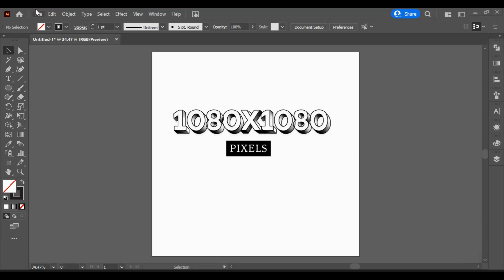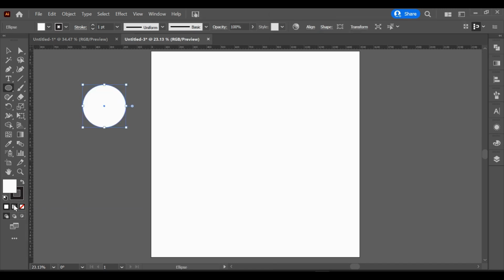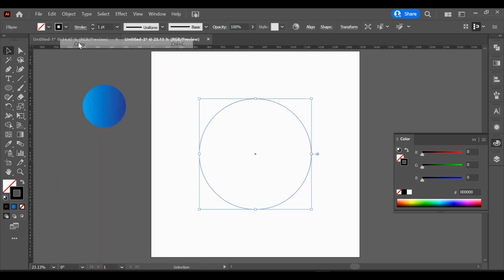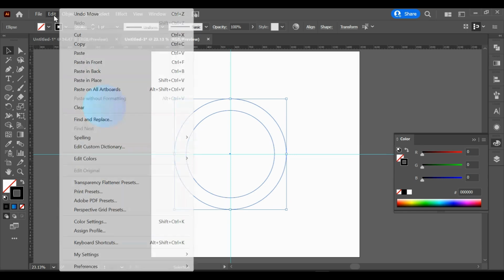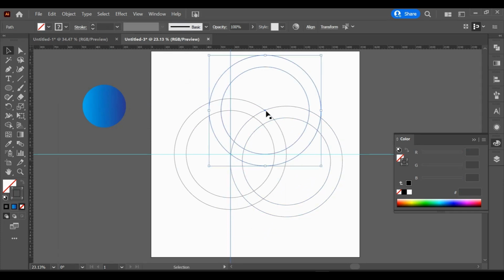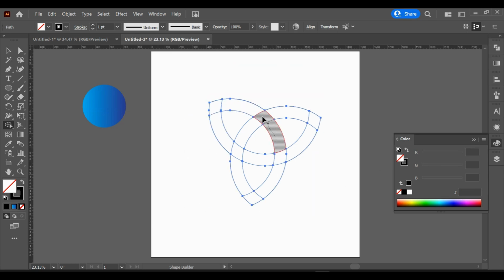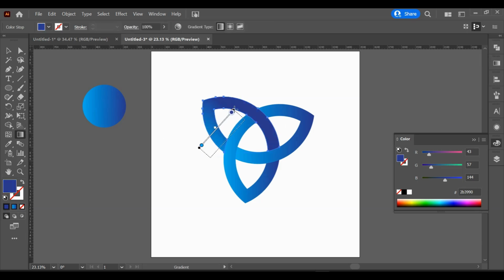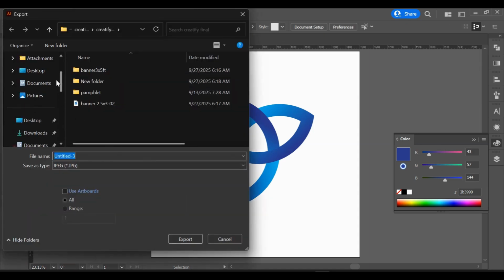Complete Logo Design Tutorial for Beginners | Adobe Illustrator 2025 (Step-by-Step)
Learn how to design a professional logo from scratch in Adobe Illustrator!
In this beginner-friendly, step-by-step tutorial, I’ll show you how to create shapes, choose colors, add text, and export your final logo.

🎨 What you’ll learn in this video:
0:00 Intro & Final Preview
0:30 Setting up the Artboard
1:10 Choosing Colors & Fonts
3:00 Creating Shapes & Layout
6:20 Adding Text & Adjustments
8:45 Exporting Your Logo for Web & Print

If you’re new to logo design or want to improve your Illustrator skills, this tutorial is perfect for you.

👉 Watch till the end to see the full process and final design!

📌 More tutorials & quick tips:
* Shorts: Beginner vs Pro Graphic Design Tips
* Complete Poster Design in Photoshop: [link coming soon]